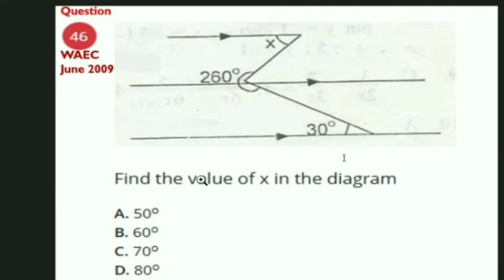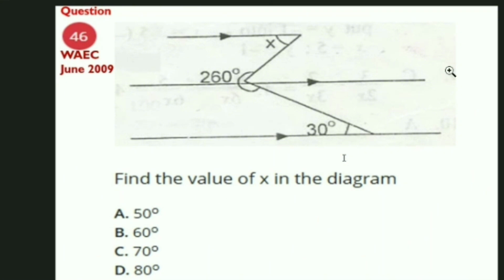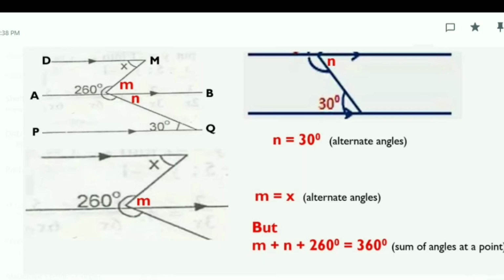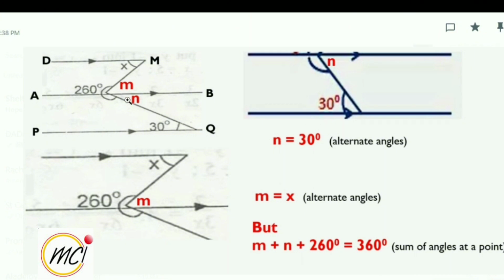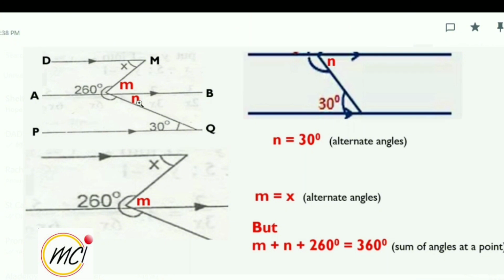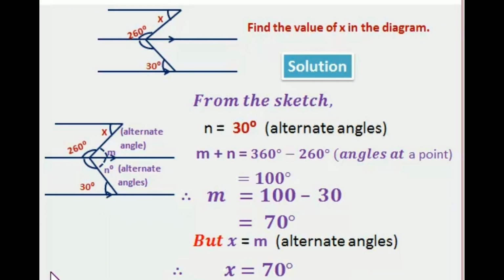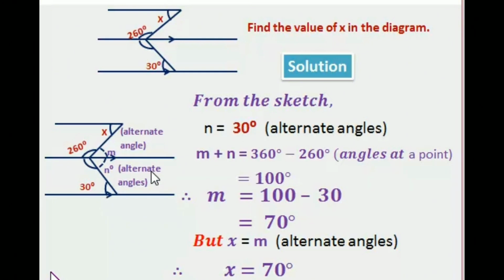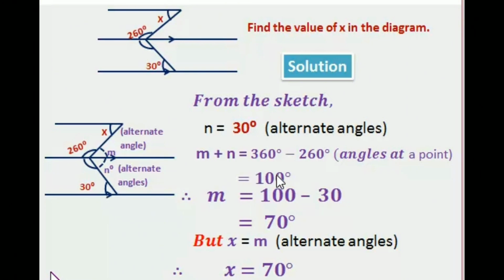MORE ON ALTERNATE ANGLES - USING PAST WAEC QUESTION - Part 5.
Get ready to master Alternate Angles with this in-depth video!
Using past WAEC question, we'll break down the concepts and provide step-by-step solutions to help you understand and apply Alternate Angles with confidence. Whether you're a student preparing for exams or a teacher looking for resources, this video is perfect for you. Watch, learn, and improve your math skills!